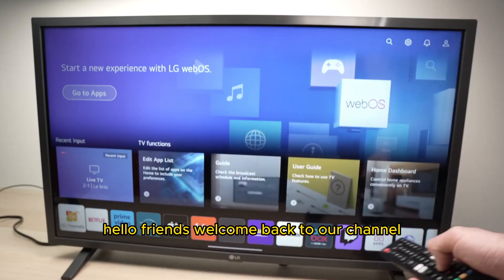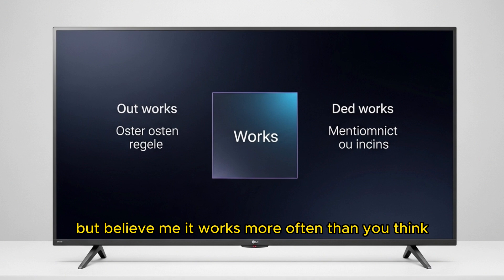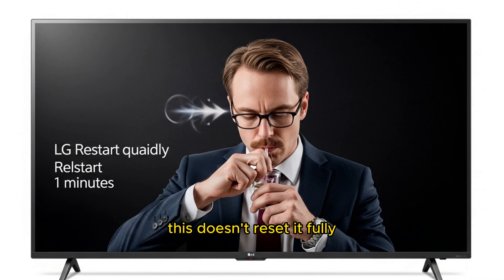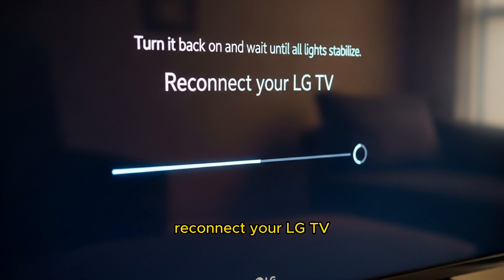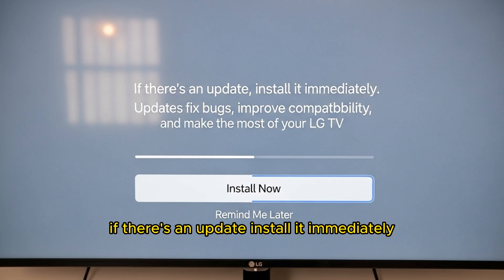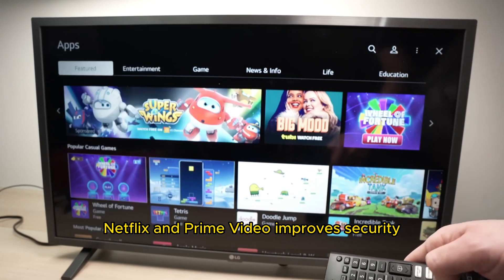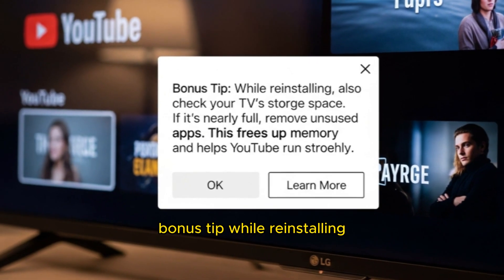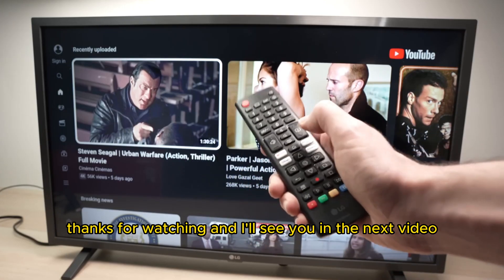LG TV YouTube App Freezing Problem | Easy Fix Guide 2025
Is your LG Smart TV YouTube app freezing, buffering, or crashing? Don’t worry! In this video, I will show you step-by-step solutions to fix YouTube freezing problems on your LG TV. From restarting your TV, checking internet connection, updating apps, to clearing cache – this guide covers it all. Watch till the end to fix your LG TV YouTube problem permanently.